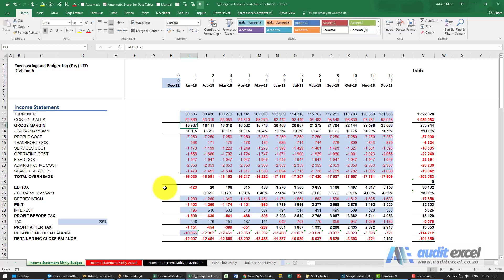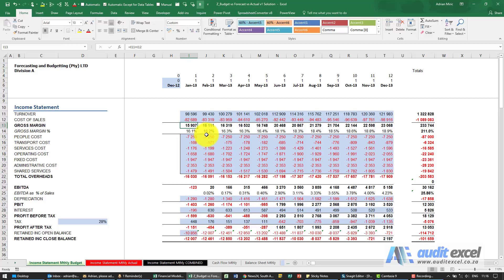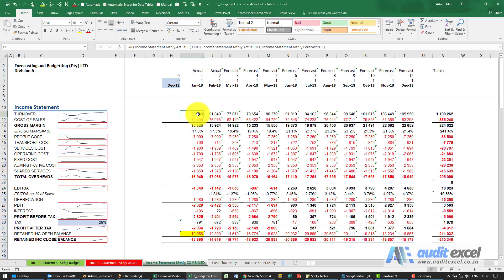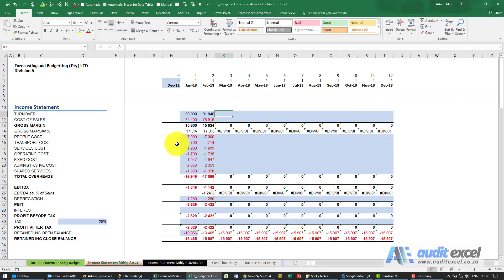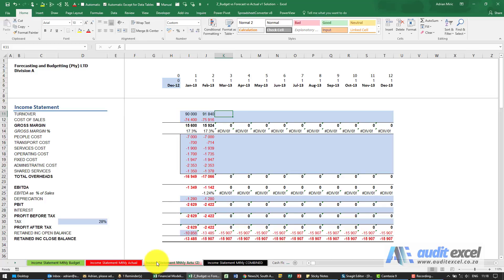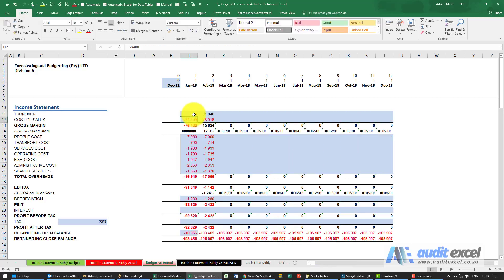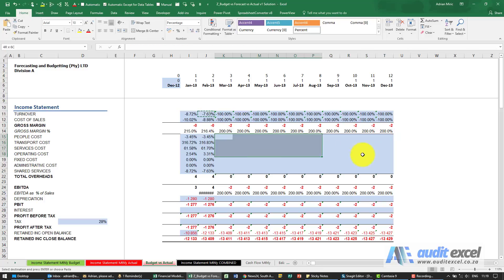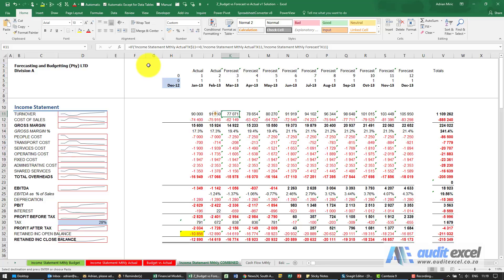Comparing actuals to budget & creating rolling forecasts in Excel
How to setup your management accounts so that it is easy to compare actuals to budgets and create rolling forecasts (combining actuals to date and remaining period budget to assess the likely outcome at the end of the year)

⏲Time Stamps
00:00 Comparing budget, forecast and actuals in Excel
00:10 Stop overwriting budget numbers with actual numbers
00:37 Using consistency, setup the actual and forecast numbers
00:53 Rolling forecast- actuals up to the latest date and forecast from then on
01:35 Create a variance analysis sheet comparing actuals to budget